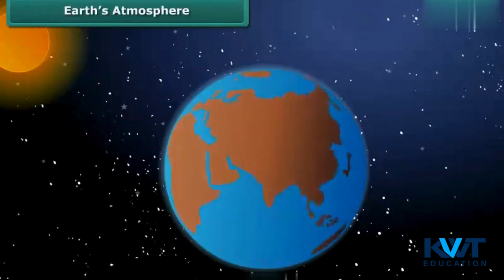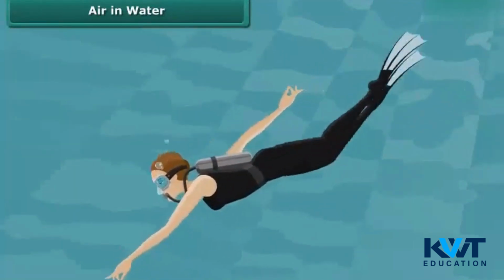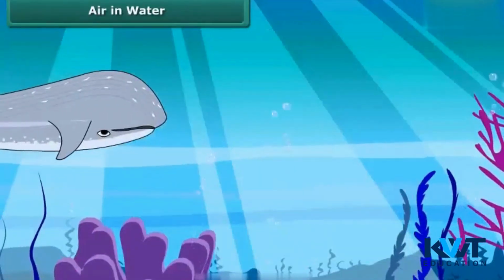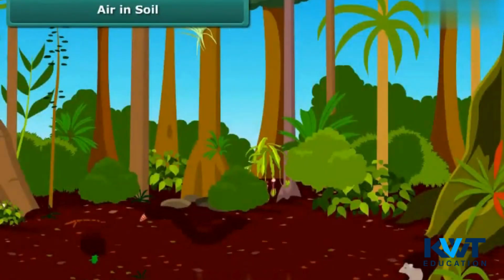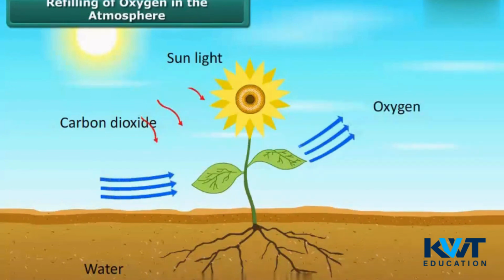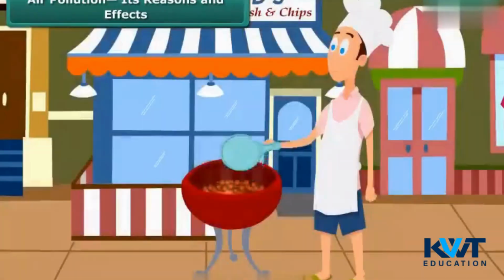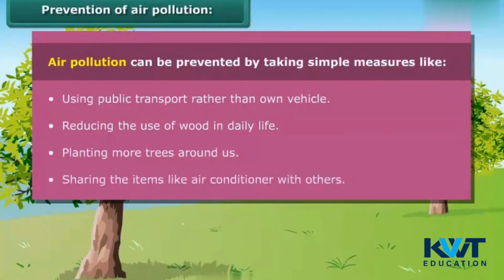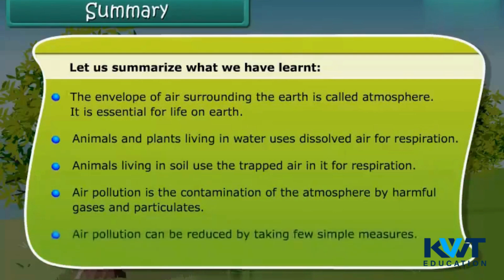Class 6 Science | Air and Its Pollution | Causes and Effects of Air Pollution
In this video, kids will learn about Air and Its Pollution in a simple and fun way 🌍💨✨

This lesson explains air, importance of air, causes of air pollution, effects of pollution, and ways to keep air clean step-by-step.

📘 In this video you will learn:
✔ What is Air
✔ Importance of Air
✔ Air Pollution
✔ Causes of Pollution
✔ Ways to Reduce Pollution

This video is very useful for Class 6 Science students 🎓